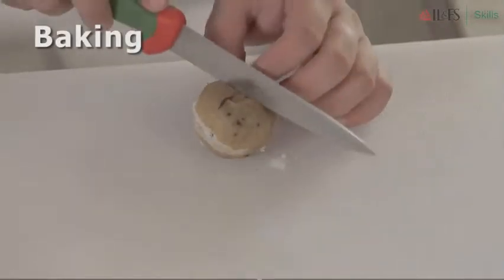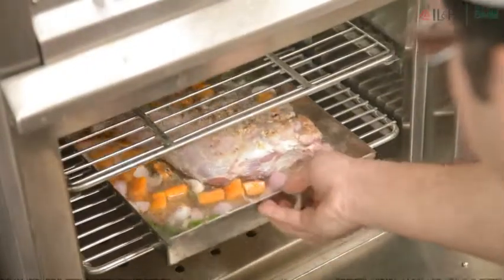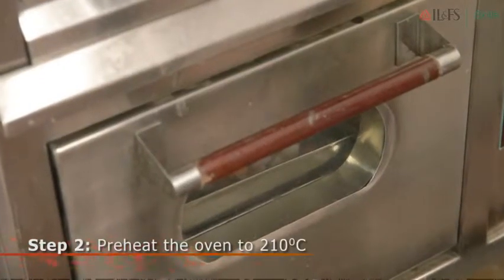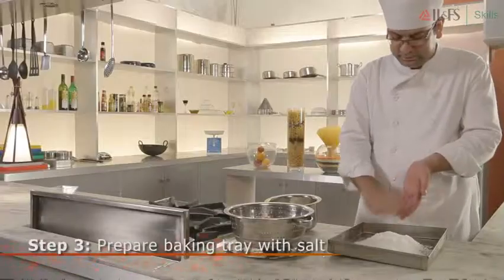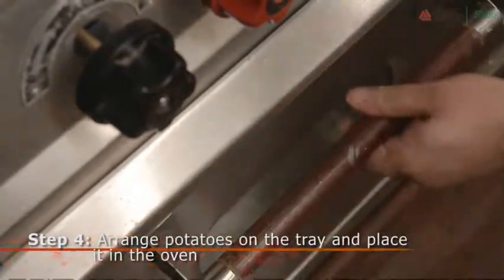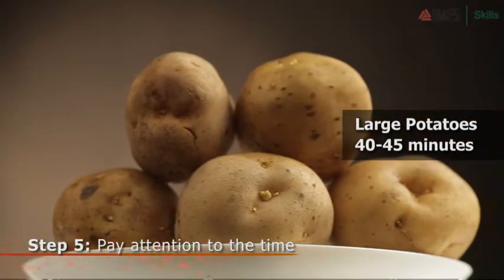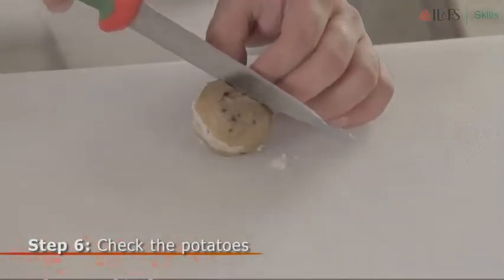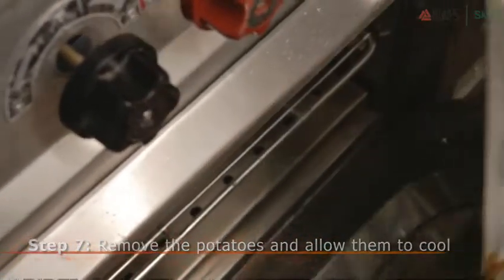IL&FS Skills Hospitality Assistant Cook m14 s3